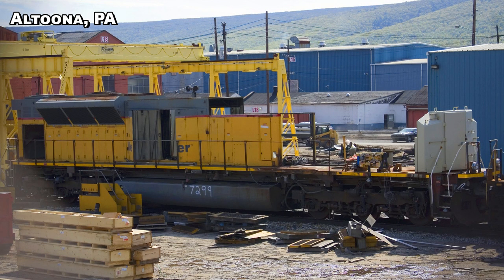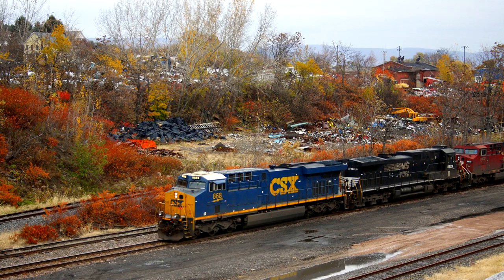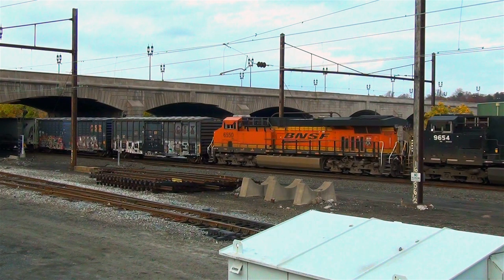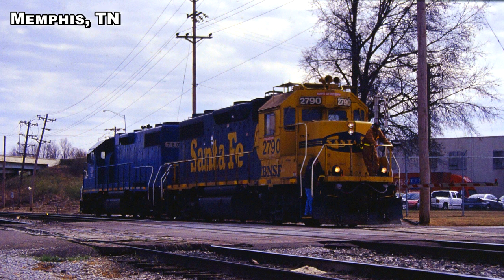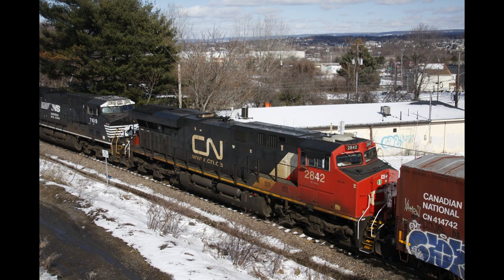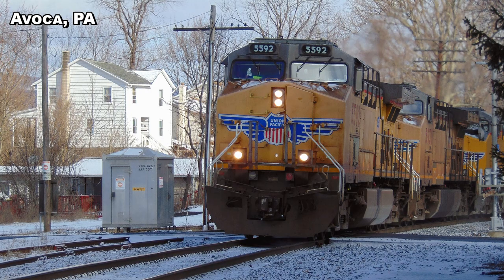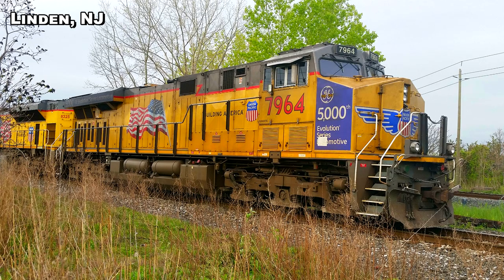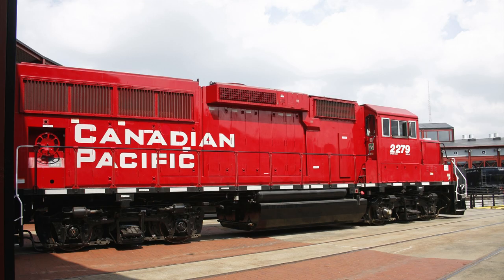GEVO GE ES44AC: The Top Locomotive of the Top Railroads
GE GEVO ES44AC: The Top Locomotive of the Top Railroads